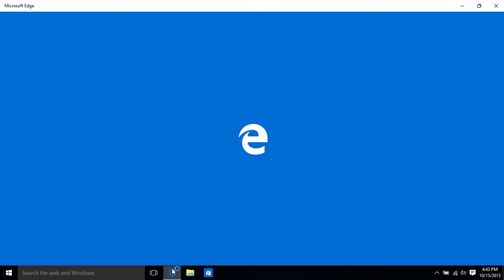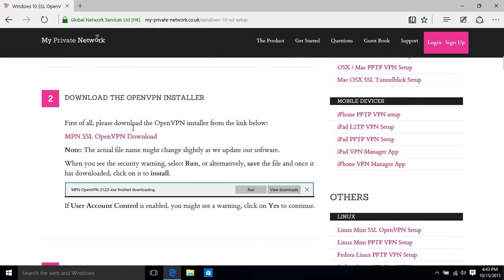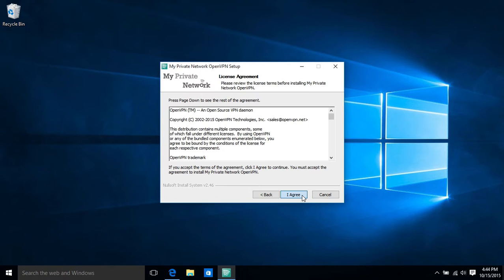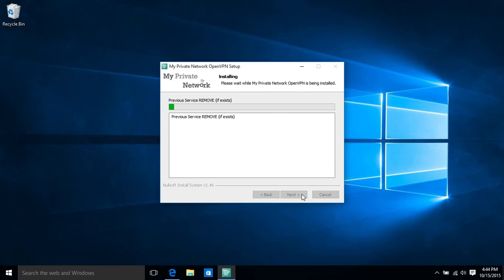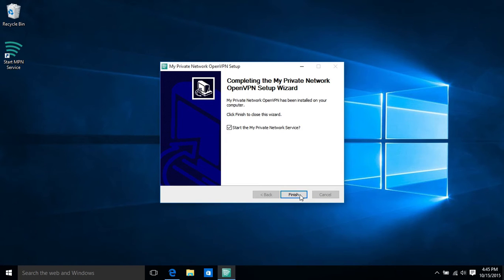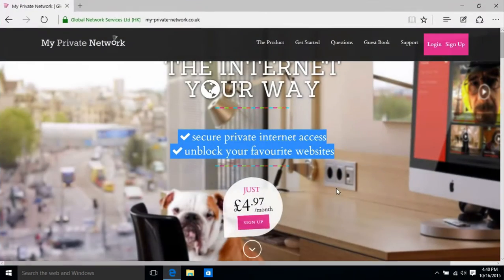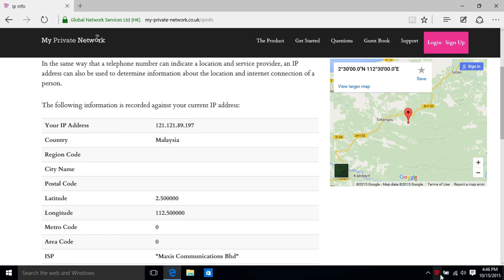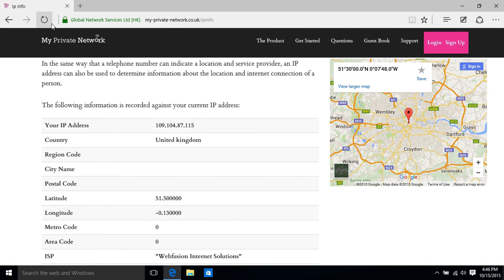My Private Network - Setting up an OpenVPN (SSL) Connection on a Windows 10 computer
In this guided video tutorial, we will show you how to set up OpenVPN to work with My Private Network VPN service on Windows 10 computers. By following this video, you should be able to get your VPN working on your Windows 10 system in no time. We also have a text based tutorial complete with screenshots for more detailed instructions.